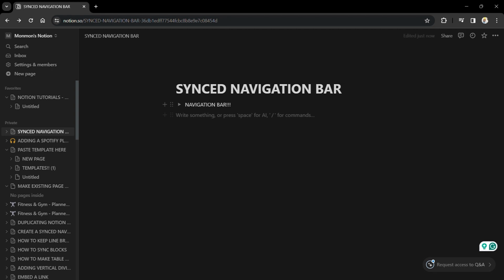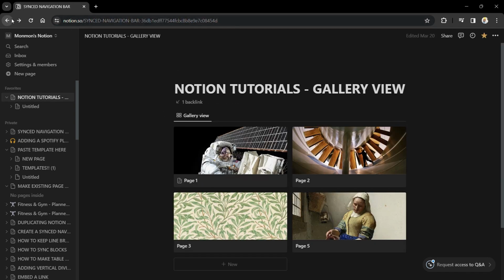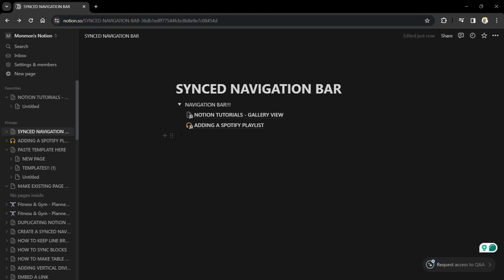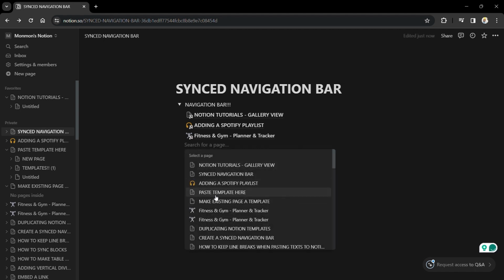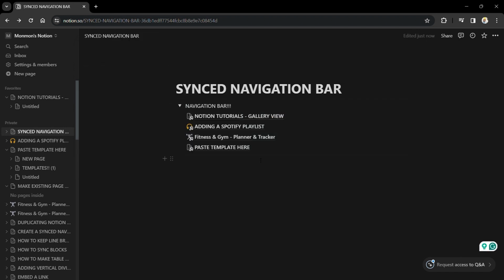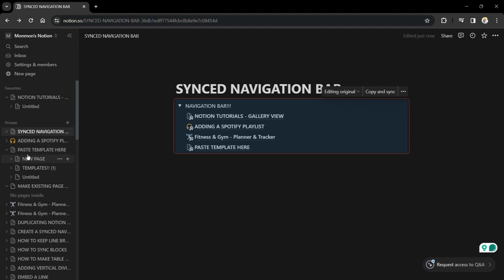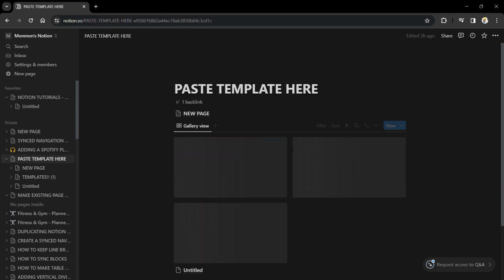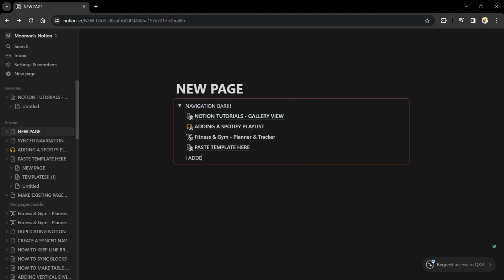How to Create a Synced Navigation Bar in Notion | Notion Tutorial (2027)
In this video I show you how to make synchronized navigation bars in Notion. I show you everything that you need to learn about this software.

Chapters:
00:00:00 - Introduction
00:00:15 - Using the navigation bar
00:00:29 - Adding Links to Pages
00:00:44 - Synchronizing Navigation Bars
00:00:59 - Add a Page to Sync Block